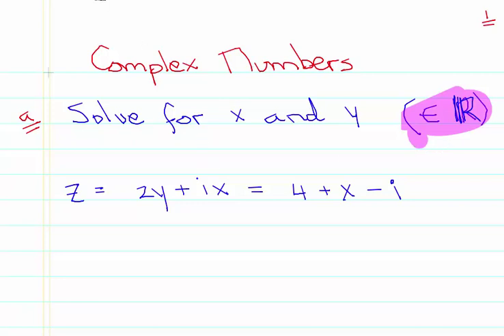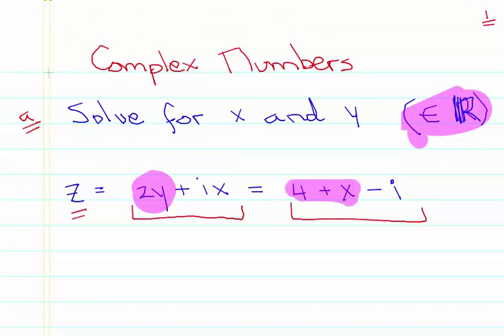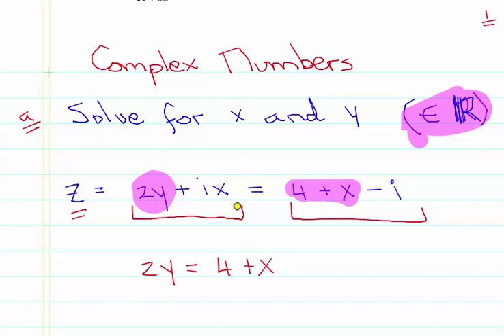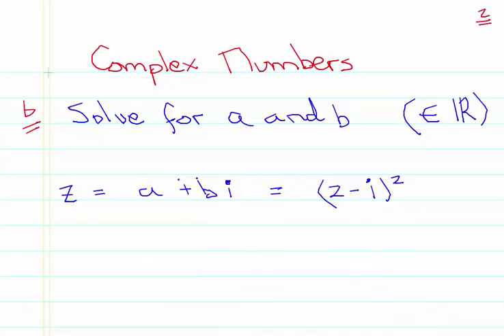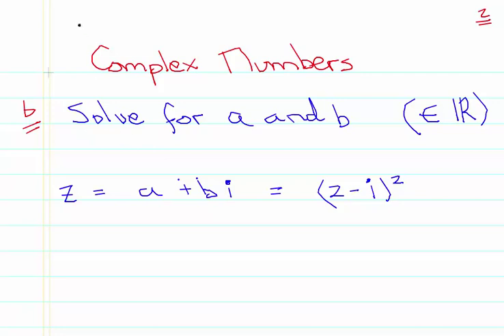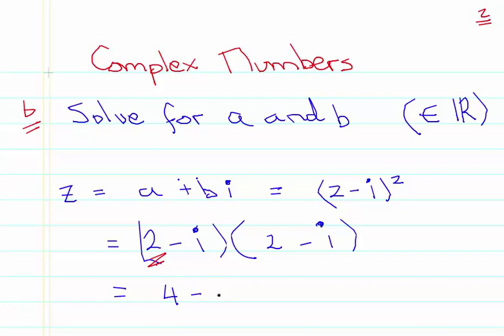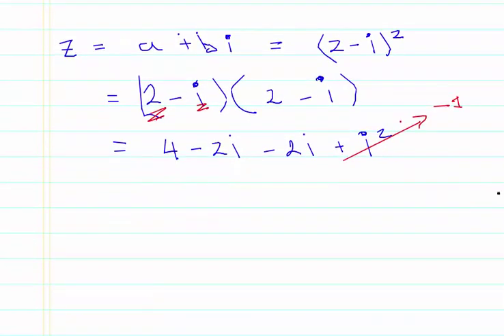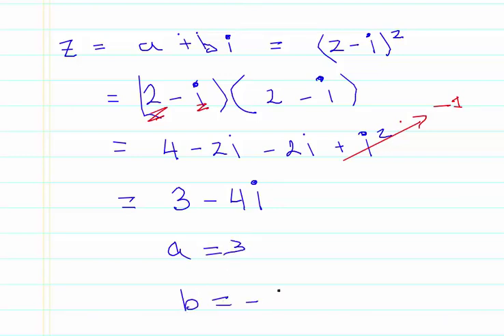Complex Numbers - Tutorial Question (14)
Calculus-class.github.io | Complex Numbers  - Tutorial Question